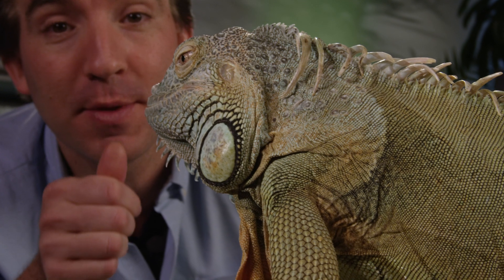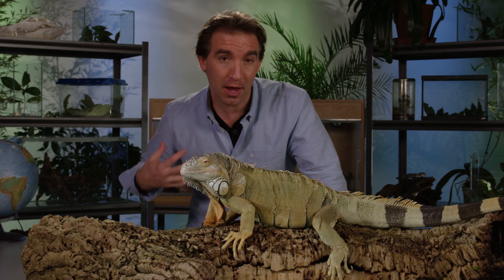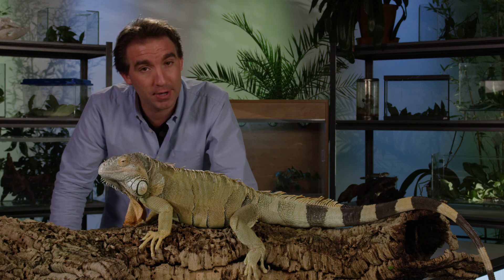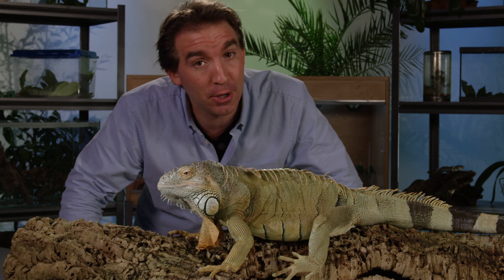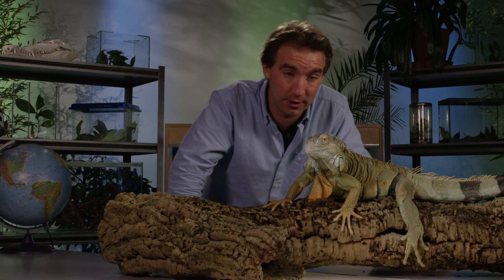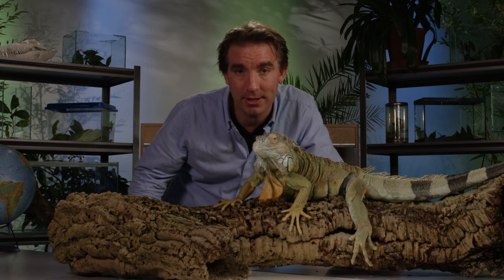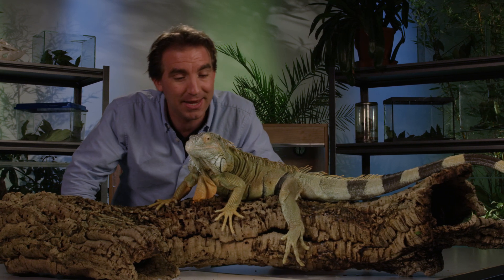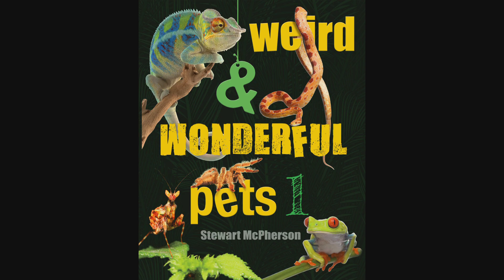How to keep iguanas (Weird and Wonderful Pets Episode 13 of 15)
Iguanas are among the world’s most spectacular reptiles but they are not recommended as beginner-level pets. Many iguana species grow over 1.5 m long, and have demanding requirements in captivity. This film showcases green iguanas, and showcases its unique adaptations, including its "pariental eye ("third eye"). We then look at the essentials of how to keep a mantis at home!

The Weird and Wonderful Pets project is about inspiring young minds!

While animal husbandry must always be taken VERY seriously (see Golden Rules video at the link above), many exotic small animals have quite simple culture requirements, and it is easy to provide suitable habitats to meet their needs.

If you can (1) buy pets from ethical sources, (2) provide a suitable environment with correct culture conditions, (3) only obtain the quantity of pets that you can properly take care of and (4) ensure that no pets escape into habitats in which they do not belong, then looking after weird and wonderful pets, and showing their life cycles and natural history stories to the next generation is an incredible way to inspire young minds and help nurture the next generation of naturalists, scientists and conservationists.

to discover the secrets of keeping fourteen amazing groups of small exotic animals!